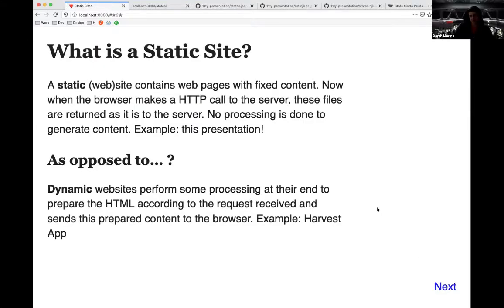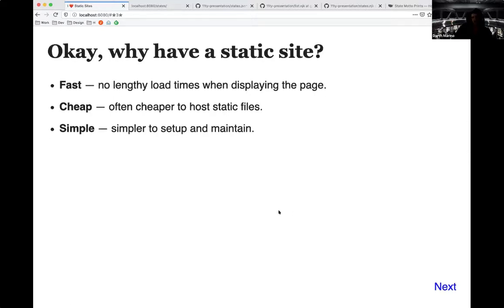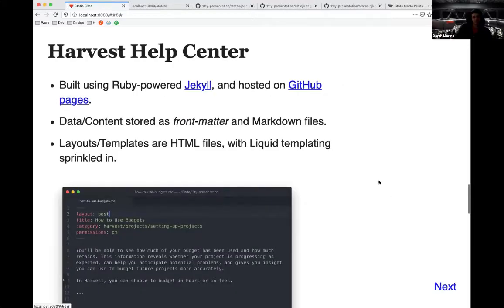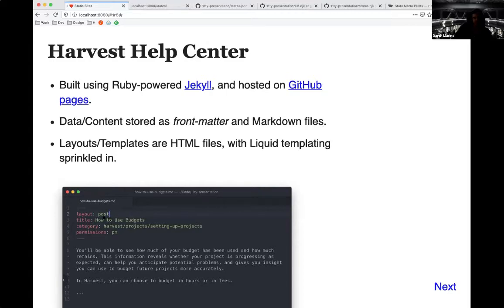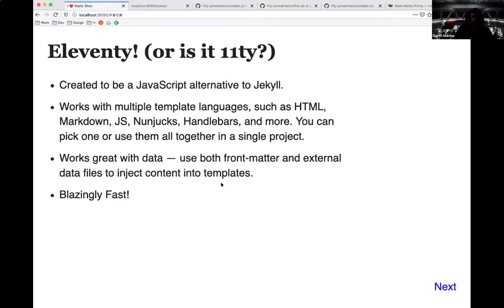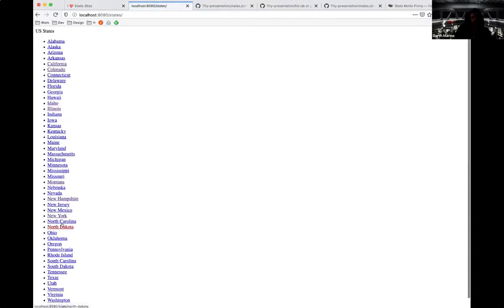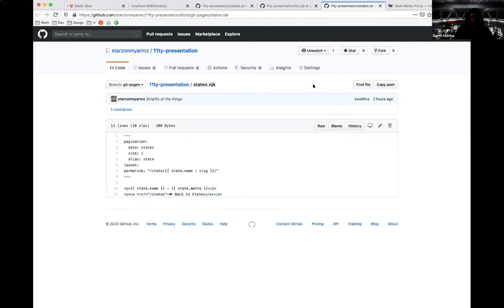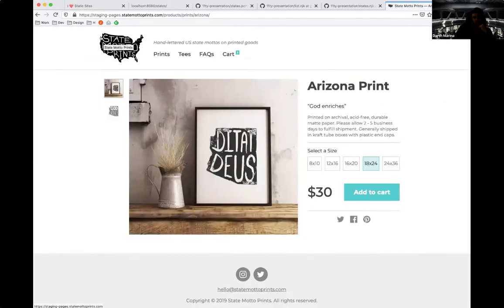I (heart) Static Sites, and Why Eleventy is the Shizzle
A talk I gave at Harvest Virtual Summit in Spring 2020